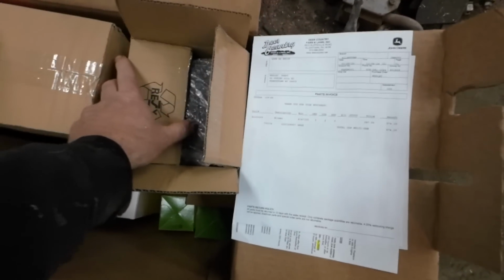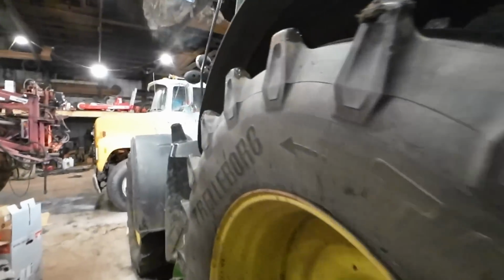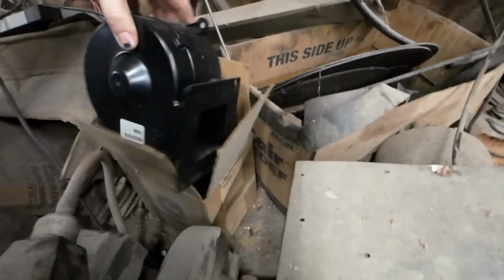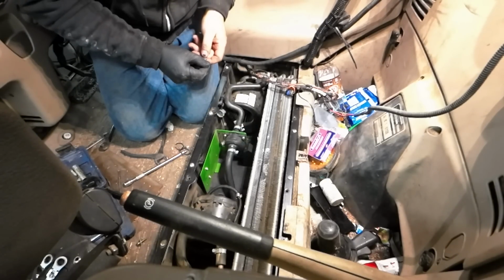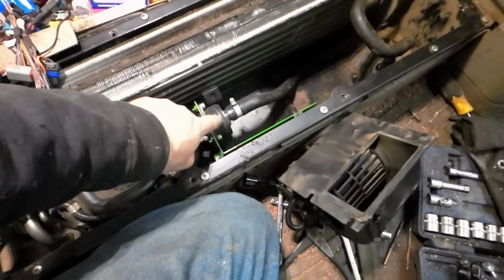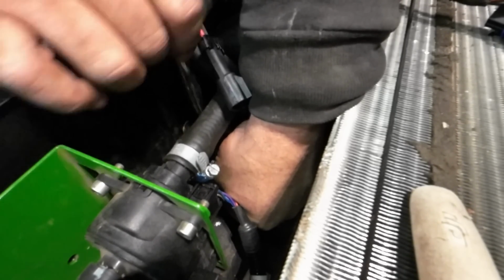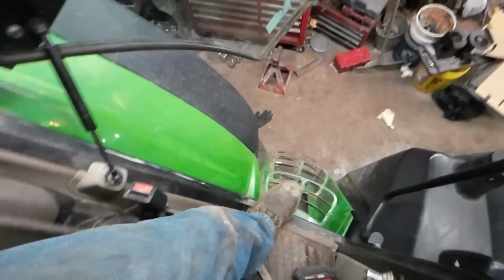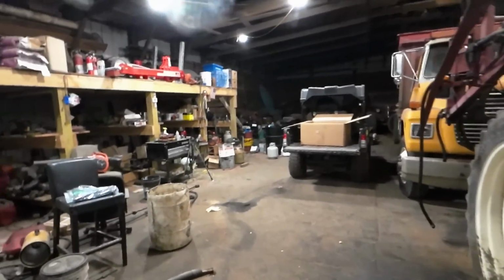7530 Blower Fans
these fans are never as good as the ones built here in the USA. the fans on the combine are USA made they never fail. the ones in the 4430 USA made 4450 USA made they just keep working. now when you go to replace anything its all junk. its not an easy job to fix these and its not cheap either.